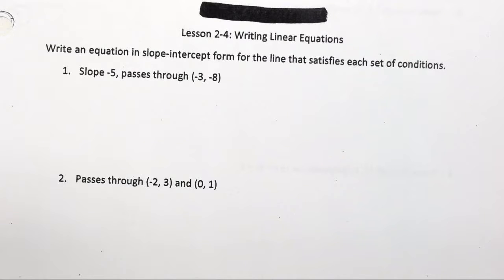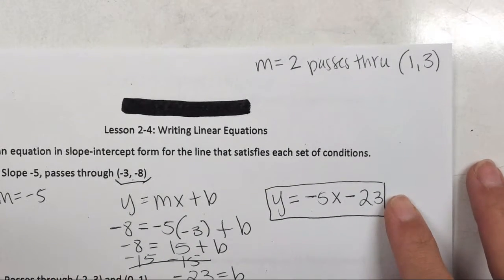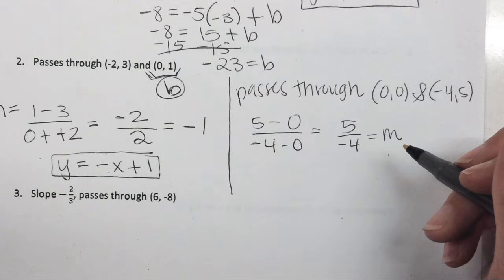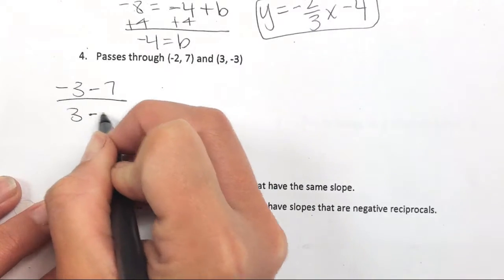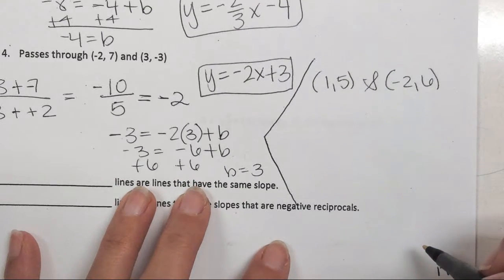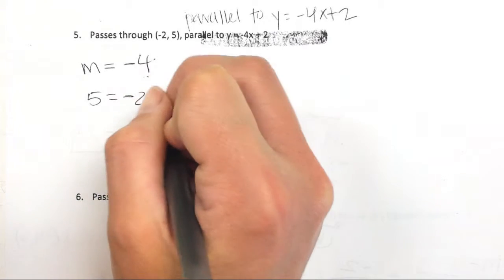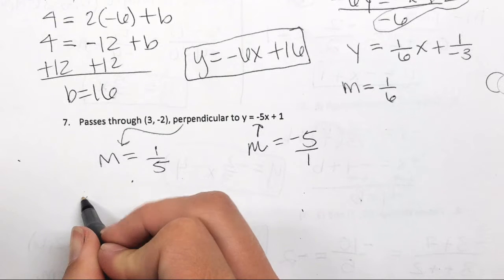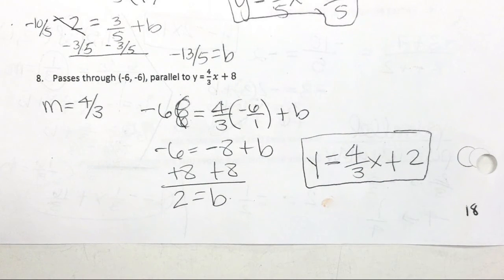05/12 notes - ch. 2.4 writing linear equations